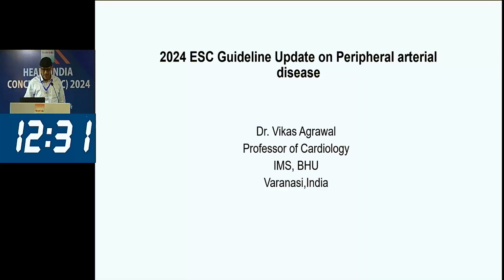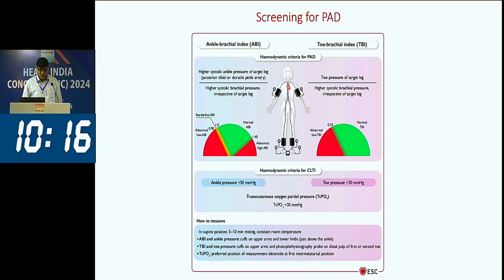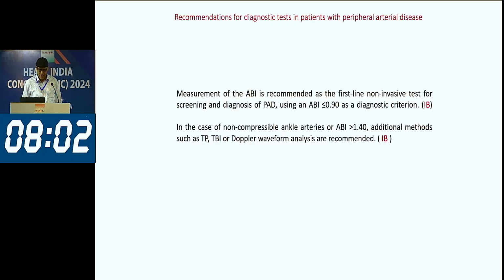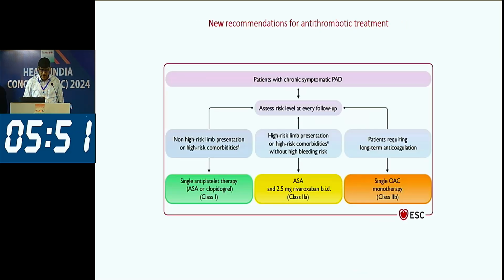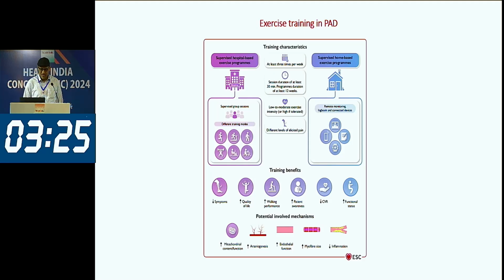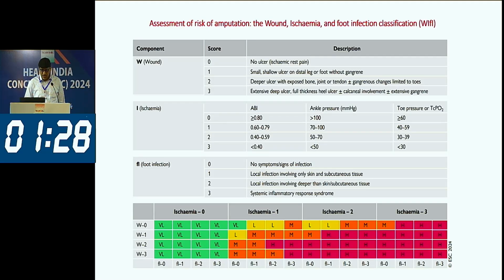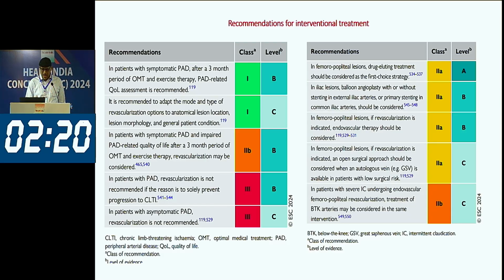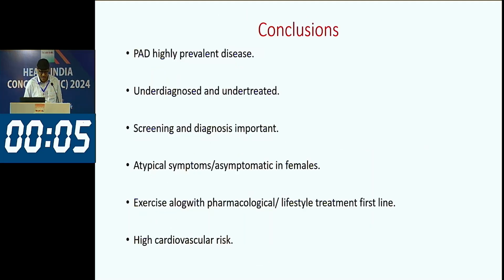ESC Guideline Update on Peripheral Vascular Disease - Dr Vikash Agrawal